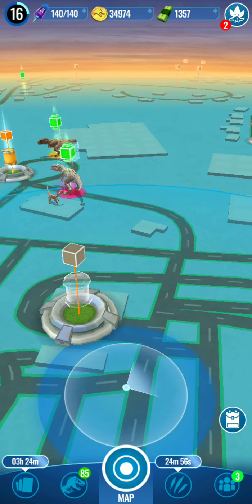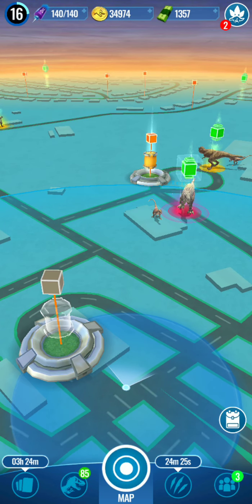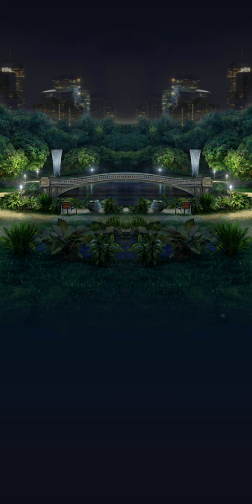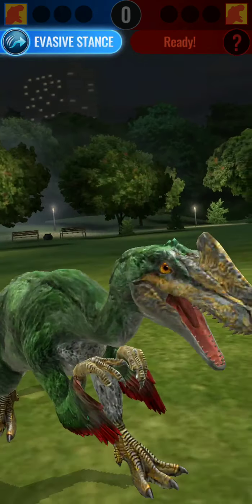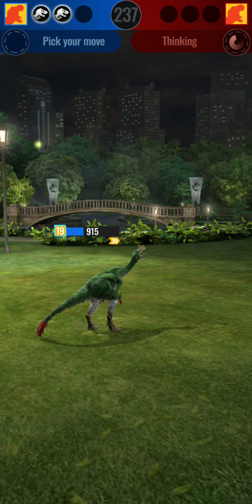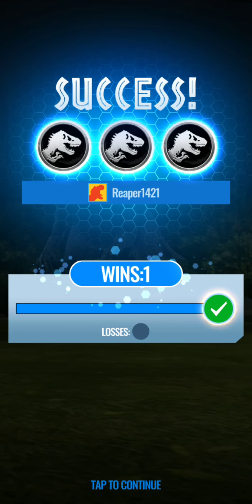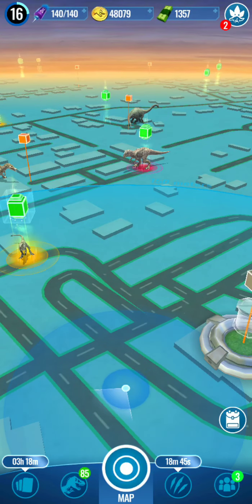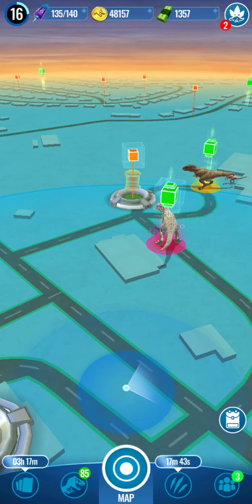Jurassic world alive the game winning a gold incubator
Jurassic world alive, gold incubator, dinosaurs, winning, dino fights, fun battle incubator gold, winning walking, talking, collecting, DNA, win